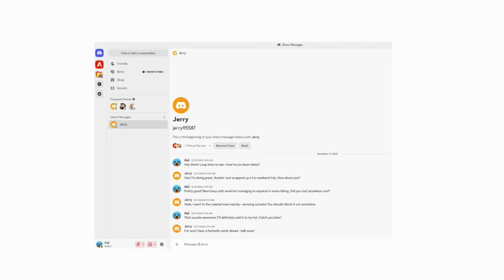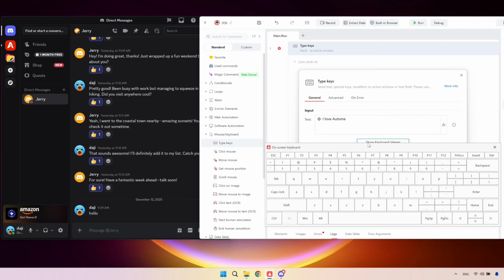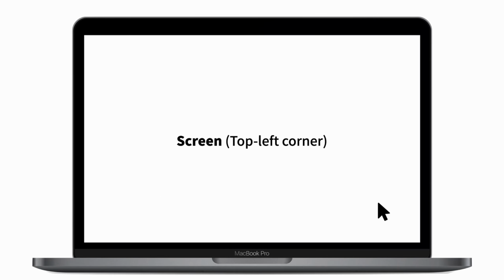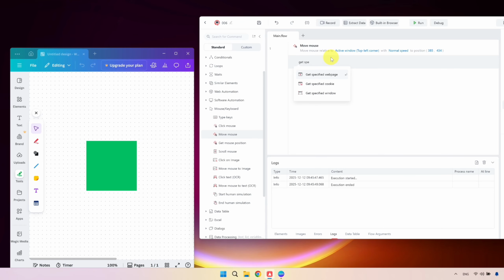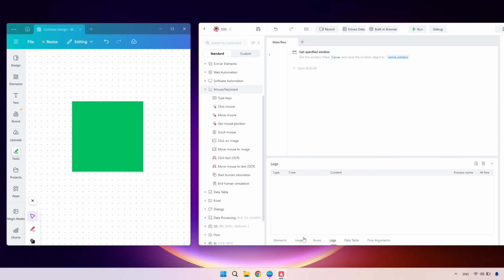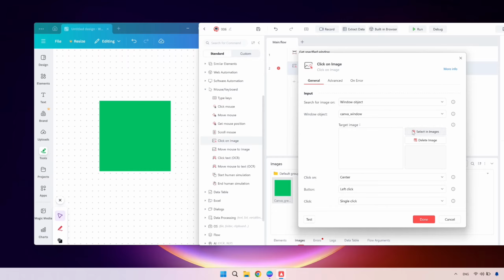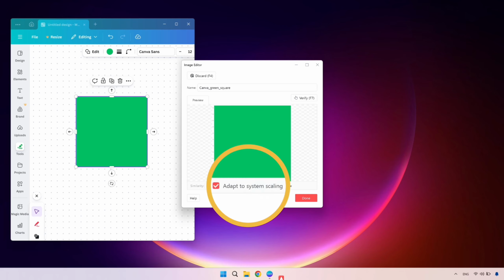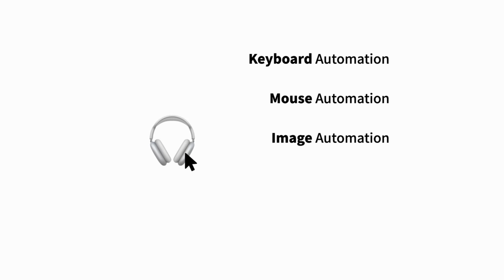7 Keyboard, Mouse, and Image Automation